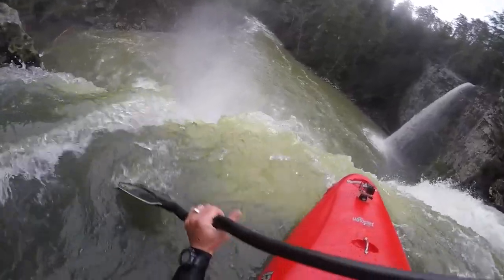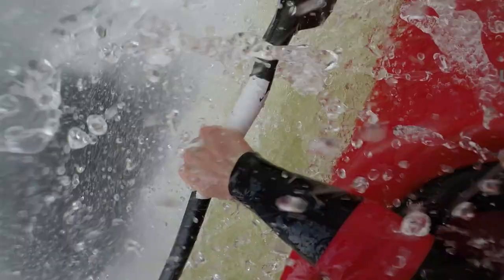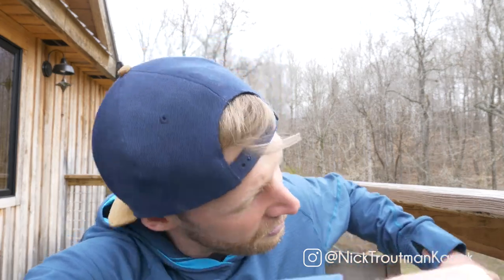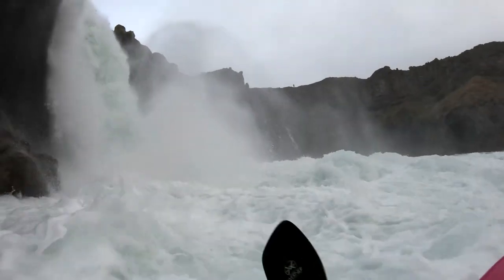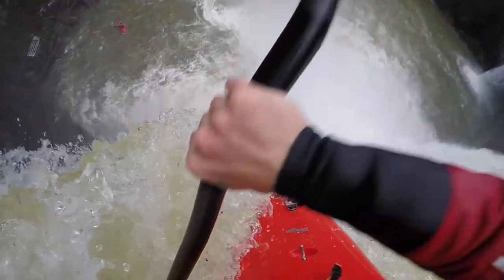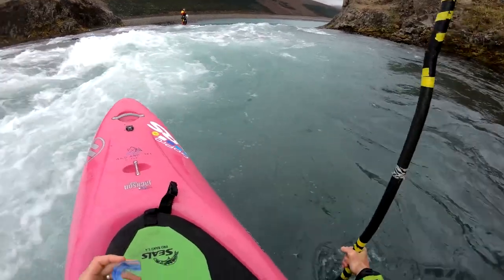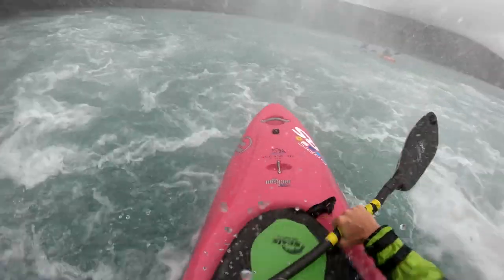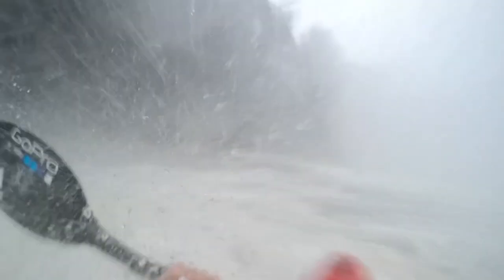How to Tuck/ Plug a Waterfall- Nick's Kayaking Tips and Tricks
Here are some essential tips and tricks from running waterfalls in the most streamline way to limit the impact. Check out the various different ideas of the Tuck or Plug technique used when kayaking larger waterfalls. Make sure to stay safe out on the river, and know that large waterfalls do have inherent risk, please be safe.